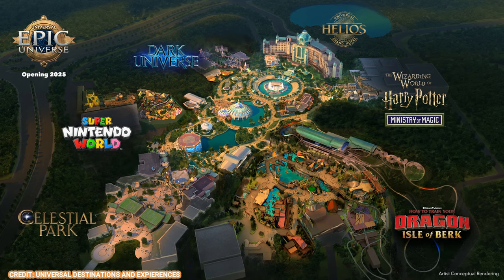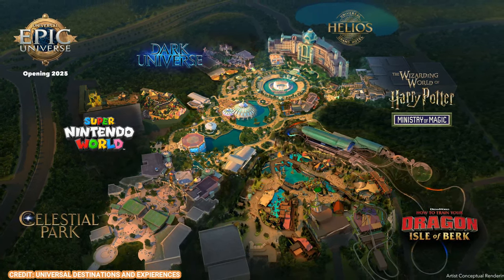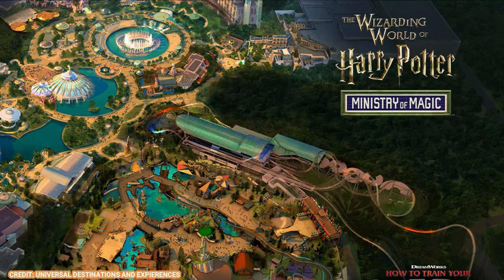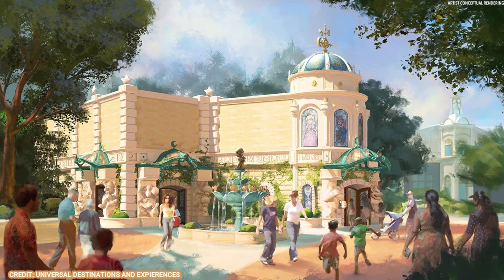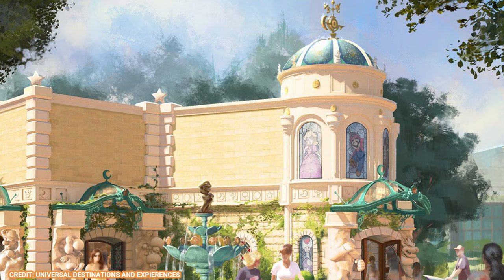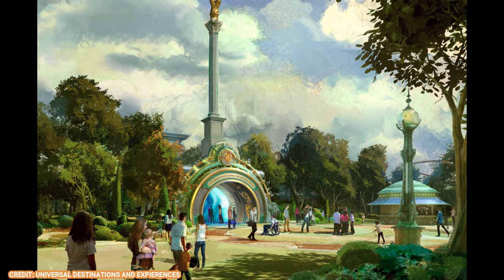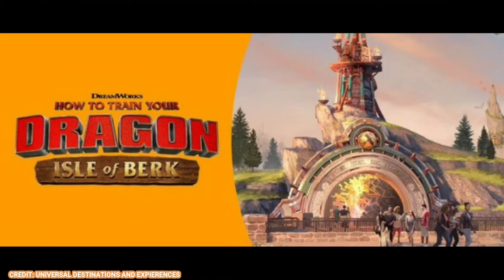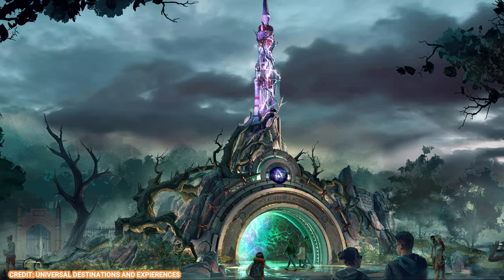FIRST LOOK AT NEW EPIC UNIVERSE CONCEPT ART AND REVEALS! | Universal Orlando Resort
Today is the day we have been waiting for! universalstudios revealed all new concept art and confirmed land names for the all new epicuniverse theme park opening next year!